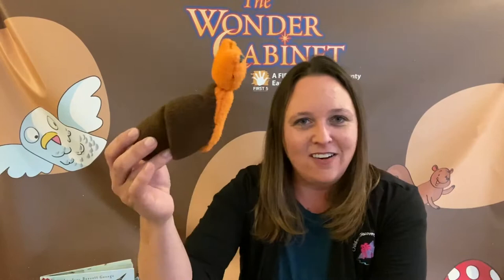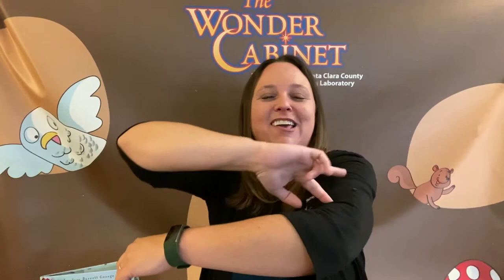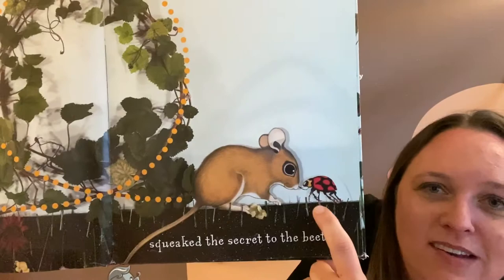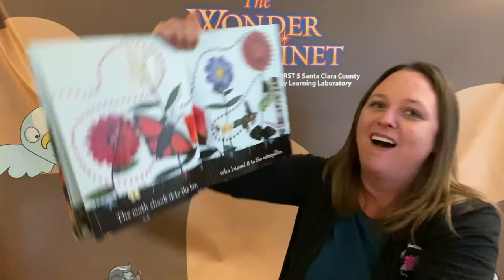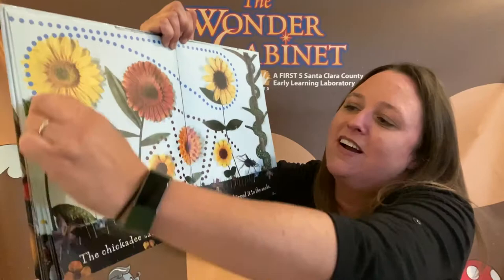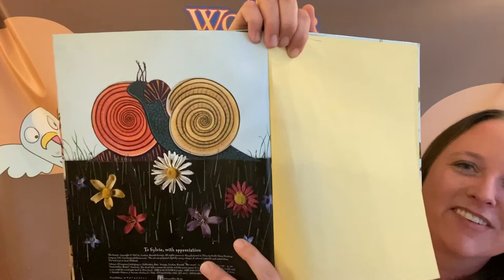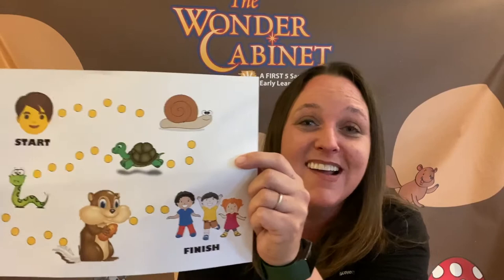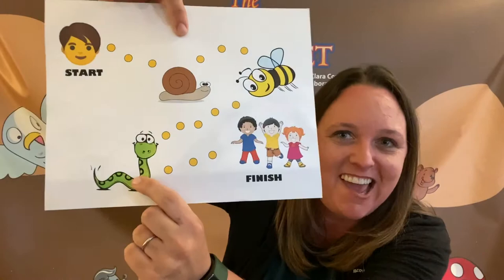Storytime: The Secret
Book: The Secret
Author: Lindsay Barrett George

Mr. Snail has a secret. He shares it with one friend, who shares it with another, and another, and another. Follow the trail of the secret and see how it makes its way back to Mr. Snail!

Storytime is supported, in part, by the David and Lucile Packard Foundation and SVCreates.